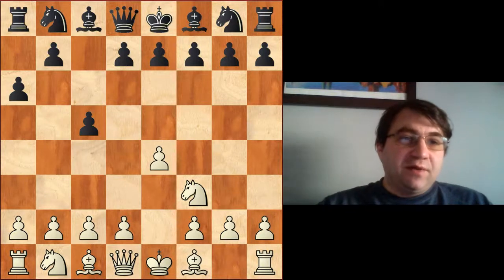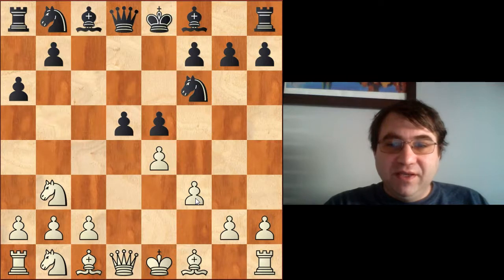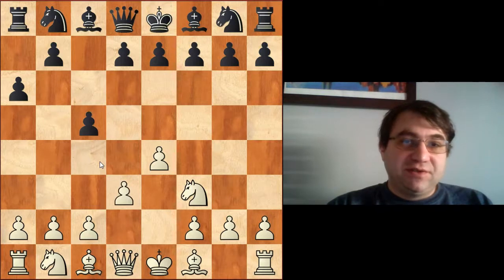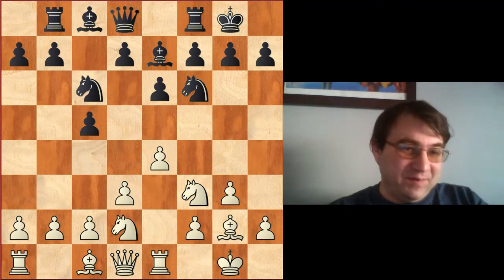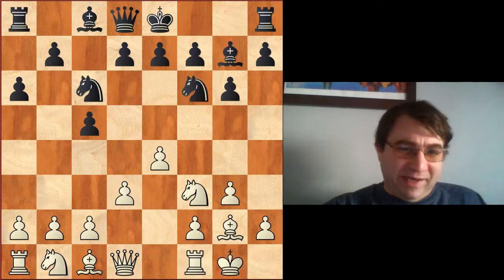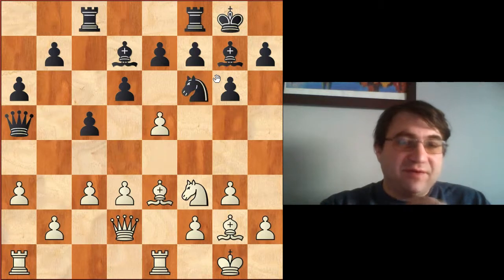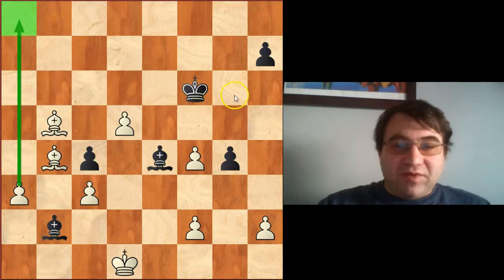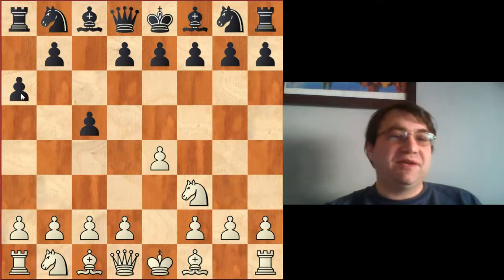How to play against the O'kelly Variation